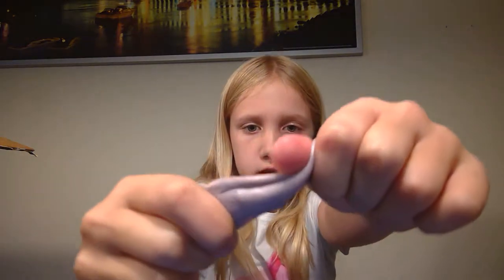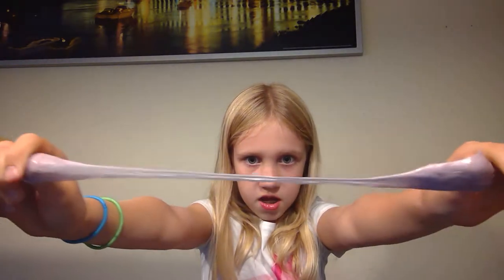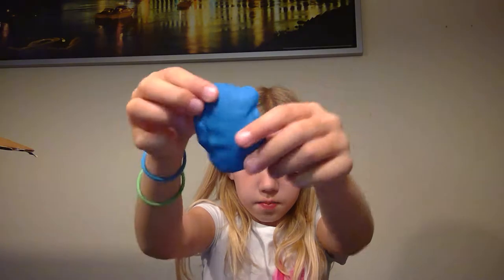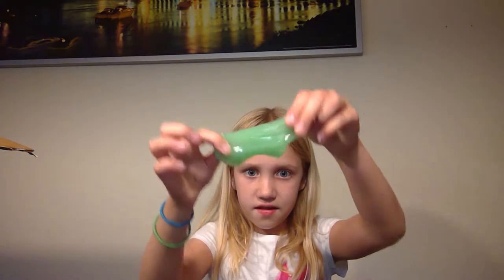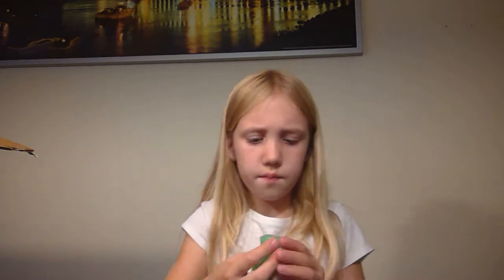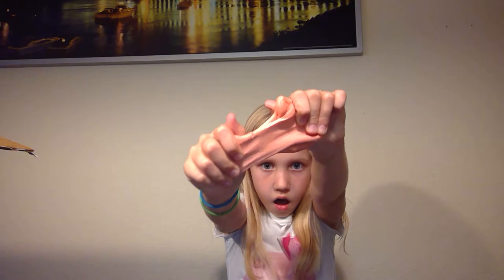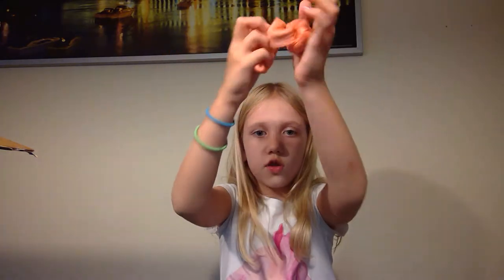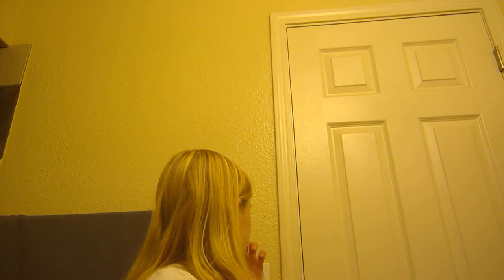SHOWING YOU GUYS SOME OF MY SLIMES/PUTTY!!!! | Slimey Vlog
Showing you guys some of my slimes/putty!! Also I showed you Kason's Play-Doh that he got from trick or treating on Halloween! Happy late Halloween guys!!! Hope you had fun trick or treating!! If you didn't celebrate Halloween, well happy Holidays!! Go check out my last video that I made with my friend Kason!! Little quick shoutout to (Drumroll please) Cayenne Tennerson, Kaylei Selko, PopularMMOs, GamingWithJen, and DanTDM. Also check out the johnsons family and SmellyBellyTV!! Have a awesome week!!